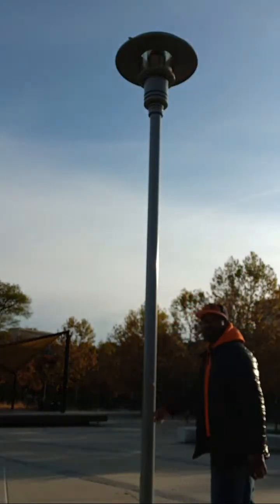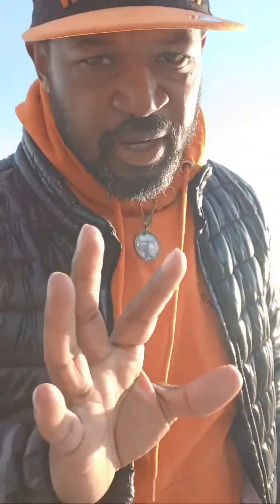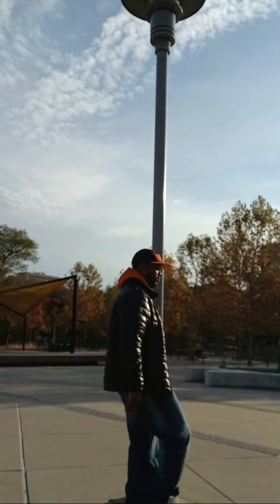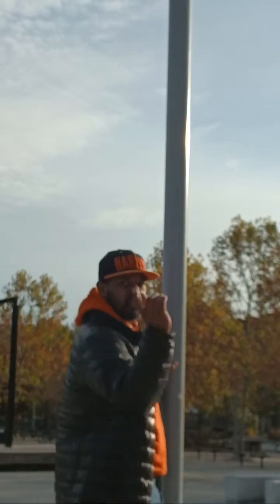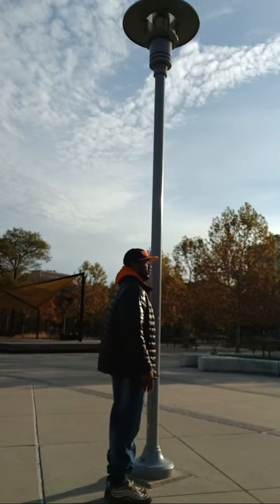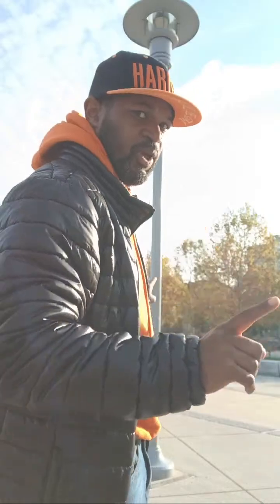Level Up Your Game: Unique Kicking COMBOS!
Unlock the secrets to mastering unique kicking combos that will elevate our game! This video dives deep into innovative techniques and strategies designed for kickers of all levels.

Discover how these dynamic combinations can enhance your performance, improve accuracy, and add flair to your style. Whether you're training for a competition or just looking to impress on the field, this content is packed with valuable insights that we can't wait to share. Get ready to take your skills to new heights!

Welcome to Black Belt Lessons! 🥋 We're excited to share our unique approach to faith-based workouts, combining martial arts techniques for beginners with Christian values. Our certified Christian trainer will guide you through a transformative journey of faith and fitness, strengthening your body, mind, and spirit. By integrating faith-based martial arts into your routine, you'll not only improve your physical health but also support your mental well-being. Join us as we explore the powerful connection between faith, fitness, and mental health, and discover how gospel workouts can revolutionize your life.